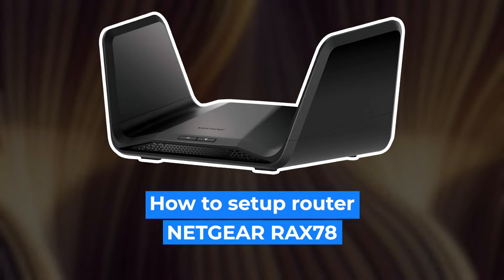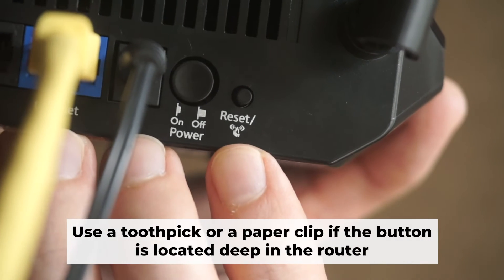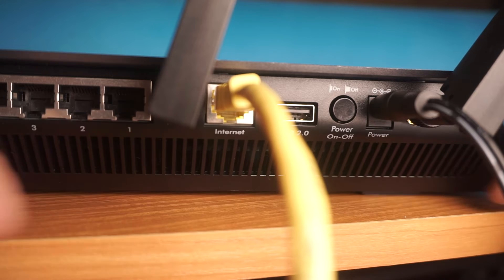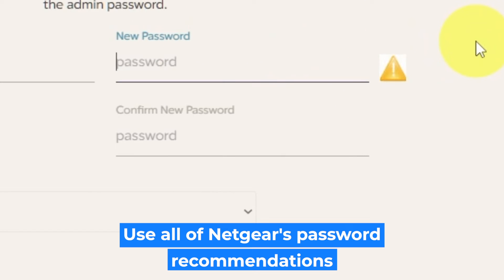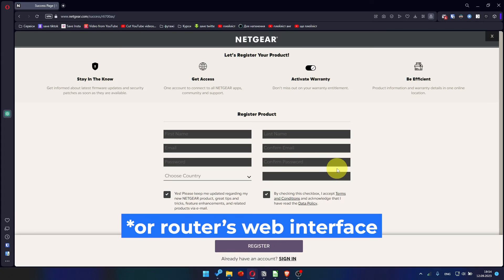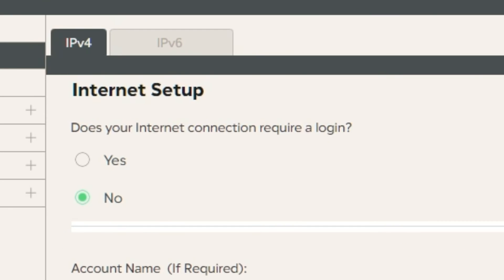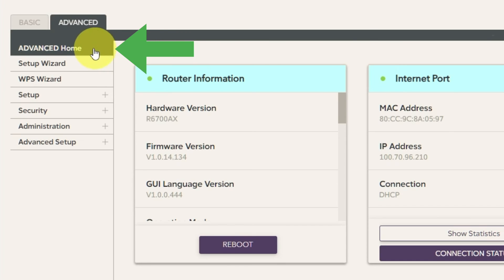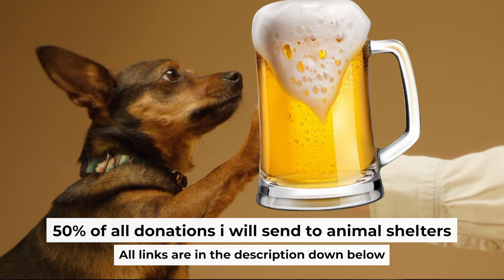✅ How to Set Up NETGEAR Nighthawk RAX78 | NETGEAR Nighthawk AX8 8-Stream AX6200 Tri-Band WiFi Router